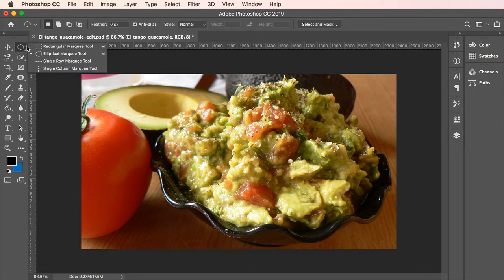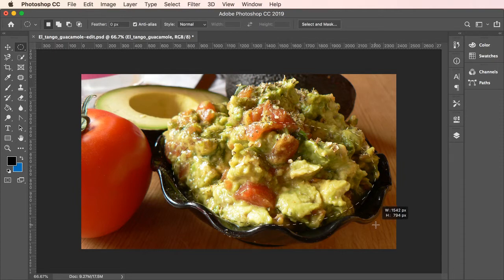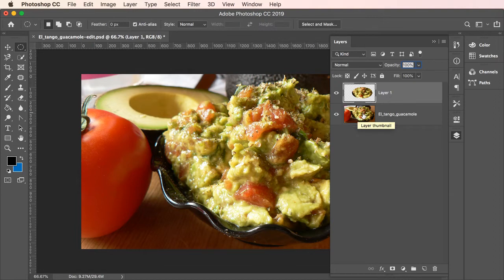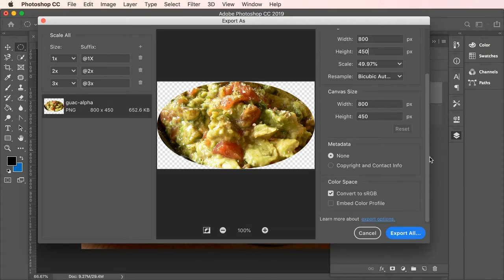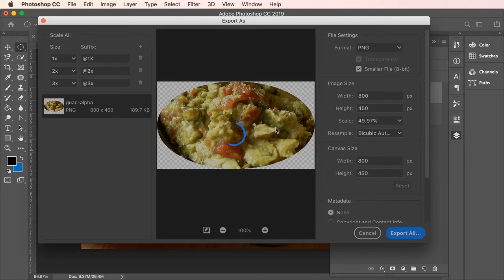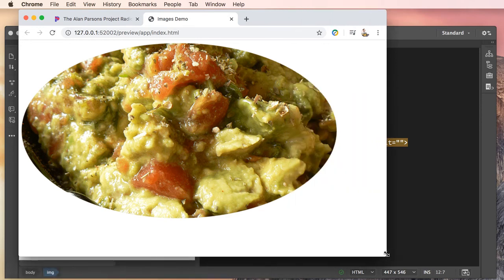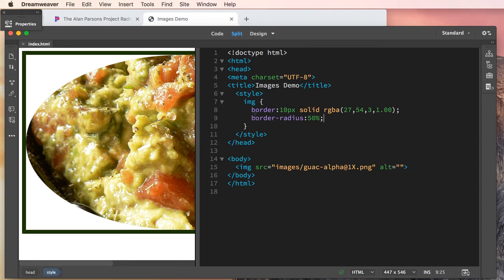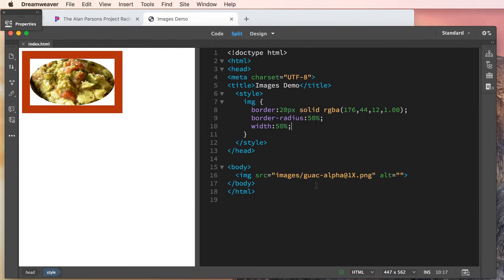02 simple elipse shape image w css border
Create a simple ellipse shaped image with a transparent background.
Add a CSS border to the image, which is easy to edit.